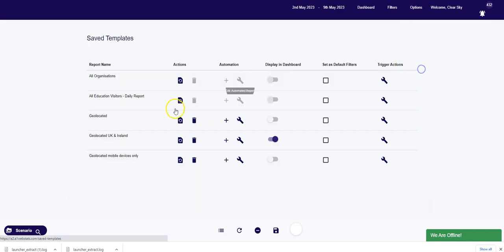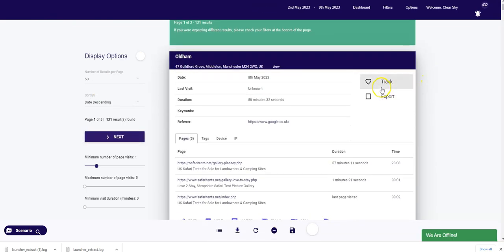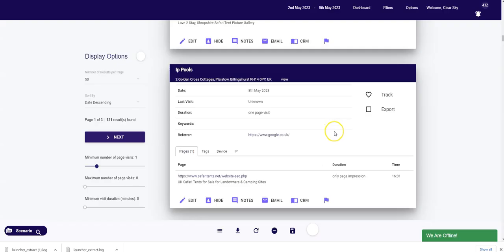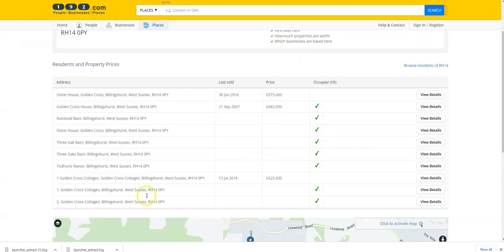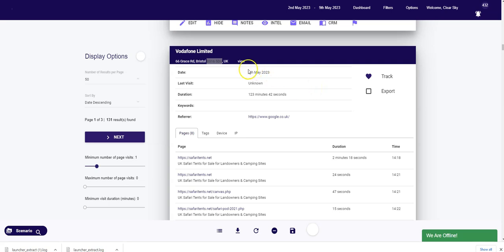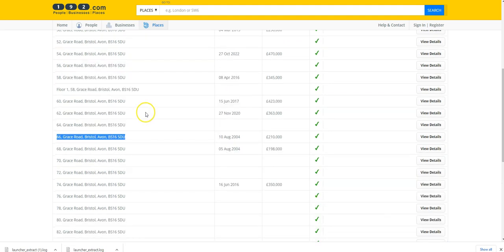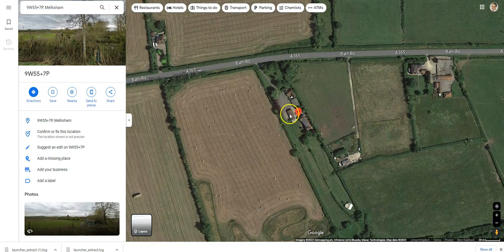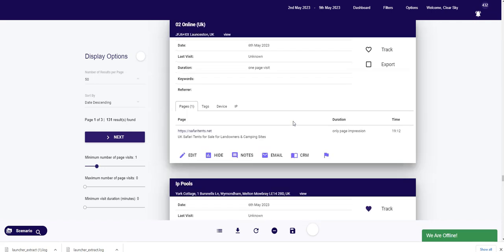Identifying residential visitors to your website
You can identify people at home who go to your website by using geolocation tracking.  You won't know the name of the person in that property but you do have the option of sending promotional materials to that address, particularly if you feel that printed materials will give someone extra reason to contact you, even though they didn't contact you after visiting your website.